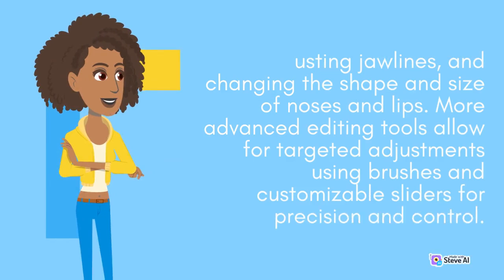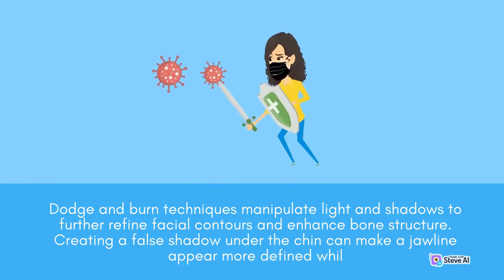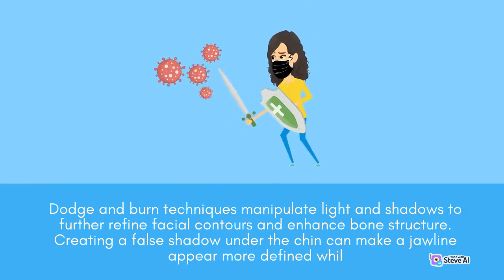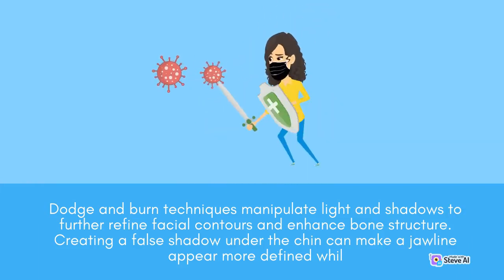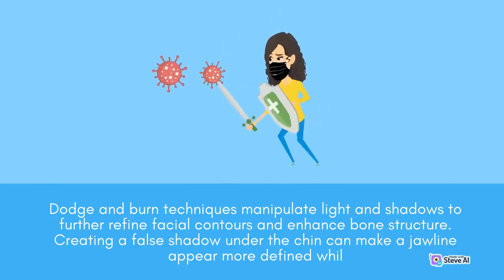Sharing experiences on skin care | skincare people in dry land | Skincare Travel | Beauty Tips P1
Sharing experiences on skin care
skincare people in dry land
Skincare Travel
Beauty Tips P1
Welcome to our Ultimate Beauty Tips & Tricks video, your go-to guide for a stunning look! 💄🌟 Unlock the secrets to flawless skin, perfect makeup, and more, as we reveal step-by-step tutorials for all skin types. Master the art of makeup, skincare, and haircare with our easy-to-follow tips, and be ready to shine in any occasion. 🌸✨